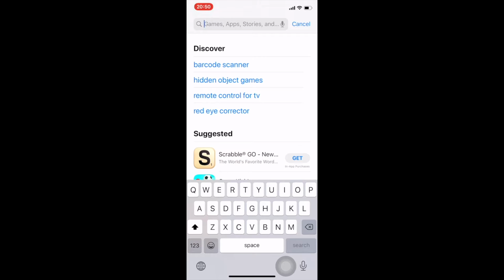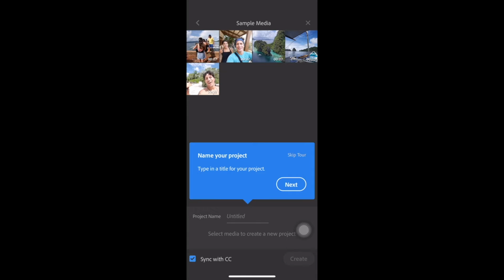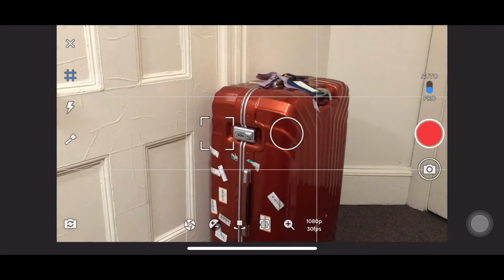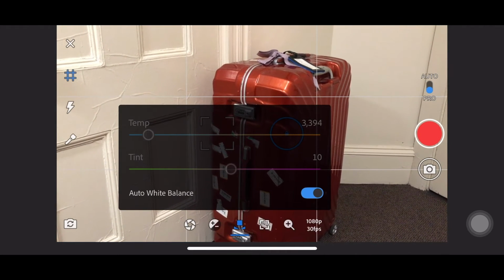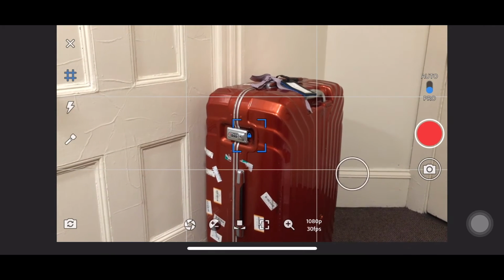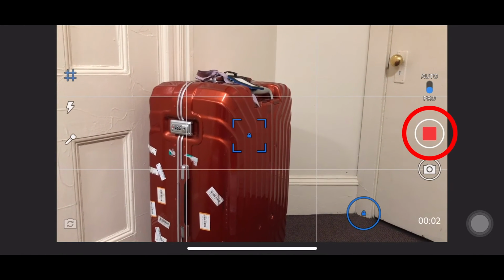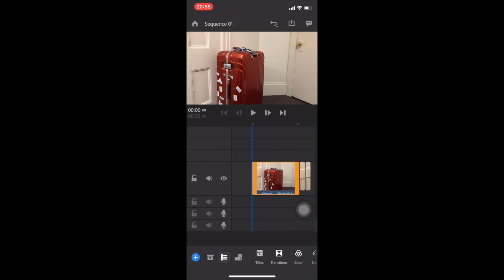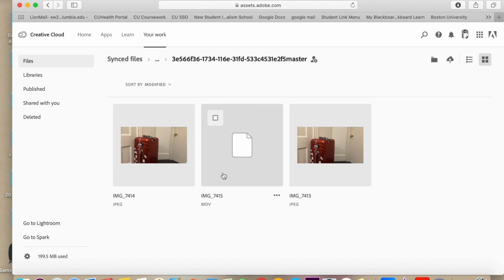How to shoot with Premiere Rush on your phone?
The powerful build-in functions of Premiere Rush mobile allow you to become a professional videographer with a free app.